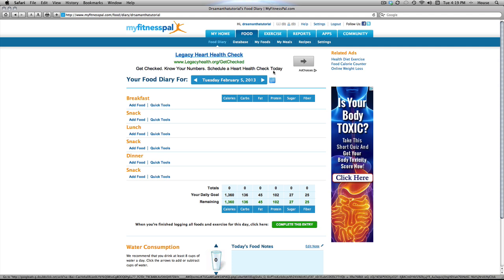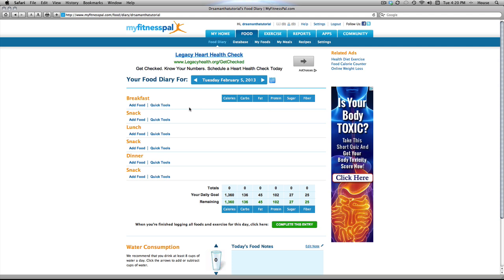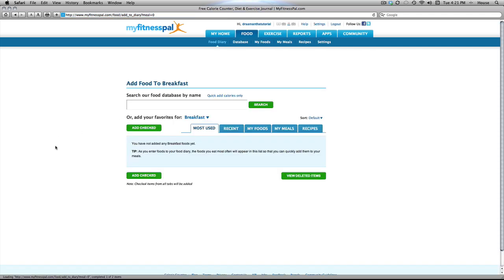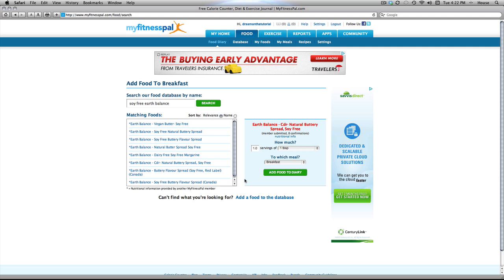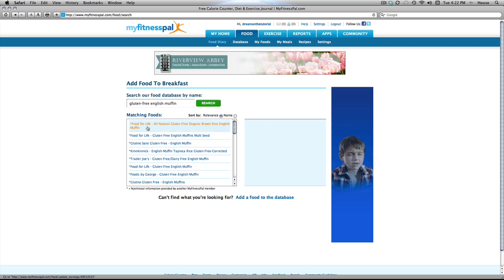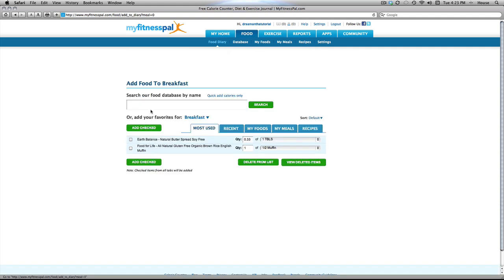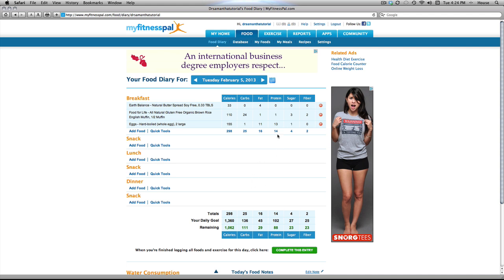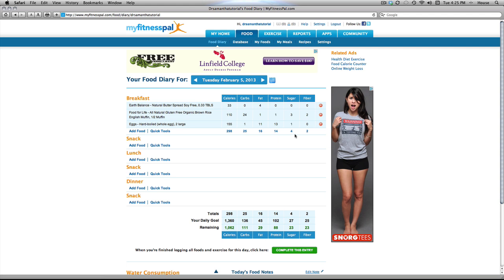My Fitness Pal Tutorial- Part 2 of 3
The basic set up I use here is how I successfully utilize MyFitnessPal with patients and clients. If you are looking to use standard MyFitnessPal recommendations, you can still use this tutorial but KEEP the original settings!!

This video is not for the purpose of medical diagnosis or treatment, including self-diagnosis or treatment, nor is it a substitute for individual medical or professional advice, care, diagnosis, or treatment.  In fact, we expressly do not recommend the self-management of one's health care.  You should seek the advice of your own personal physician or health care provider before taking any action related to any information presented in this video, including the undertaking of any diet, exercise, or other health plan or program.

Learn how to use myfitnesspal. My Fitness Pal is a great way to track your food and get a better idea of what you are actually putting in your body. A food reality check. By Dr. Samantha Brody.